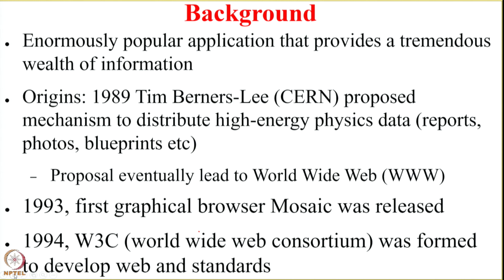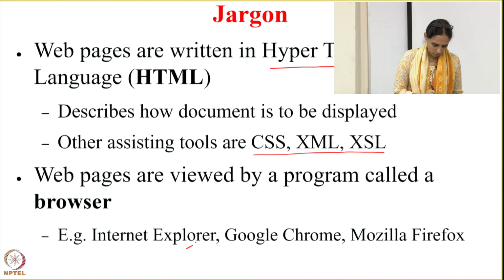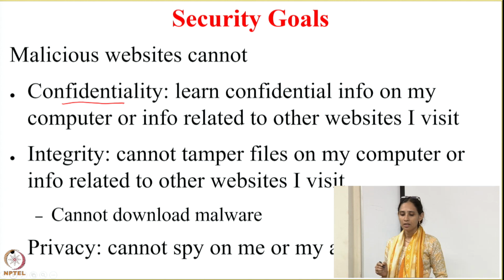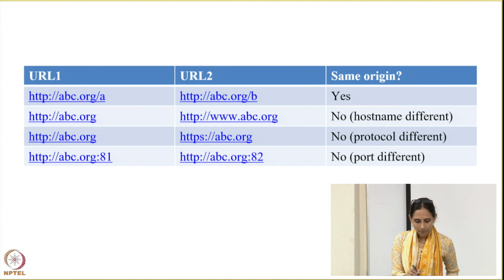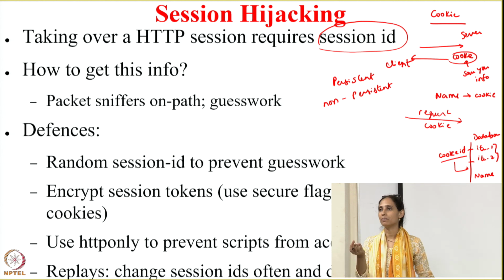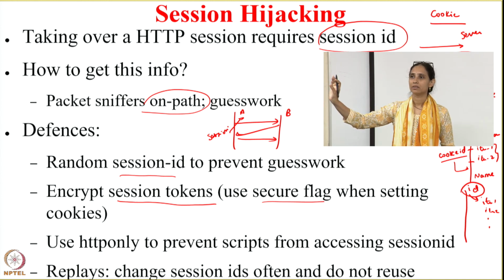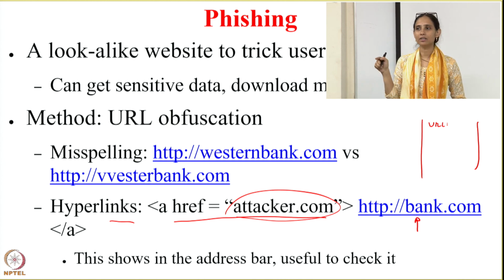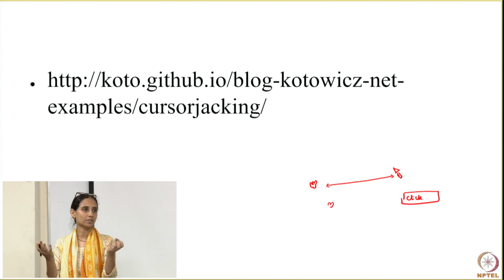Network Security - by Prof. Kameswari Chebrolu (IIT Bombay)